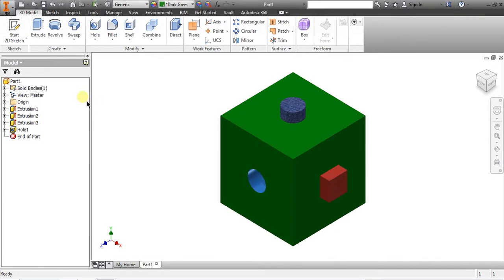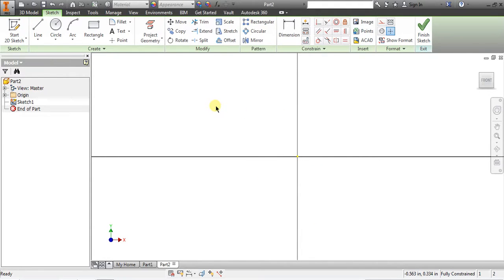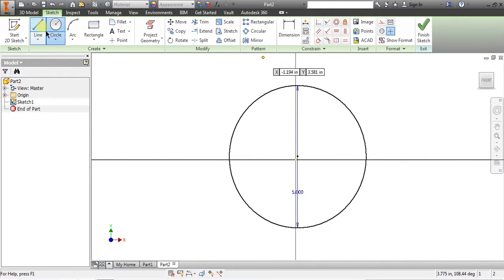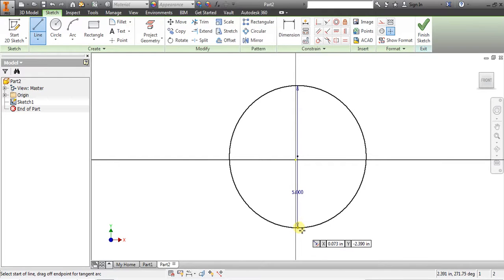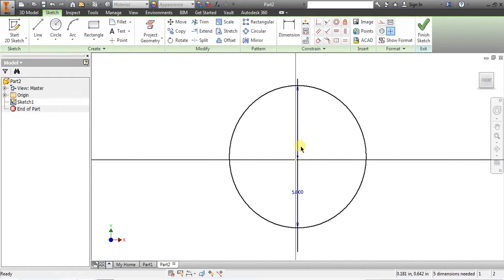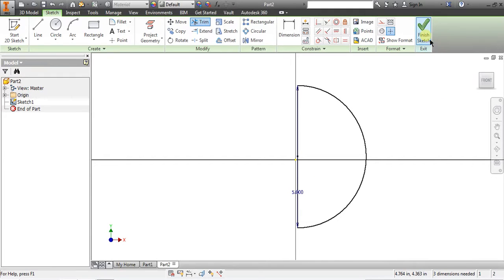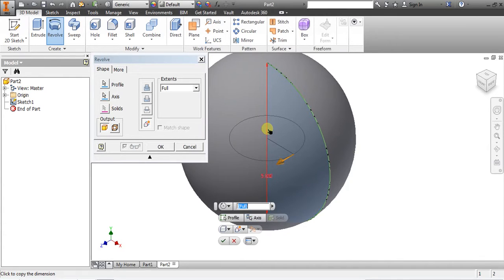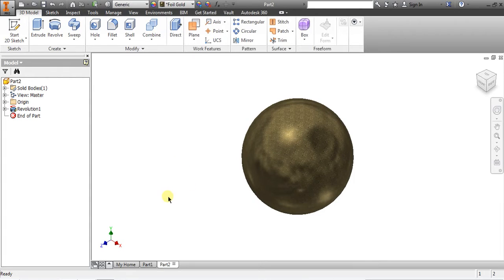Create a sphere on inventor